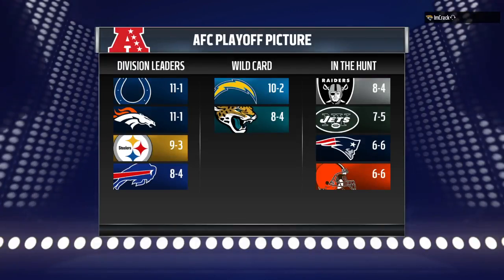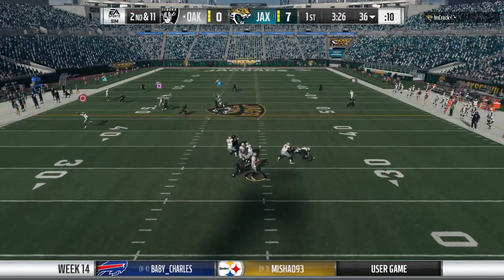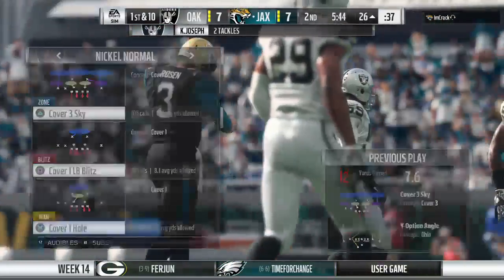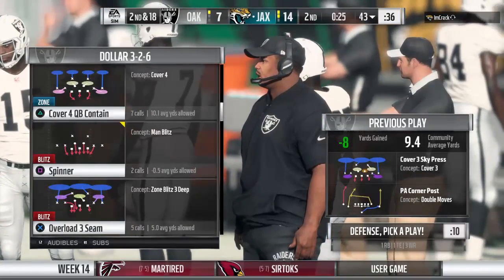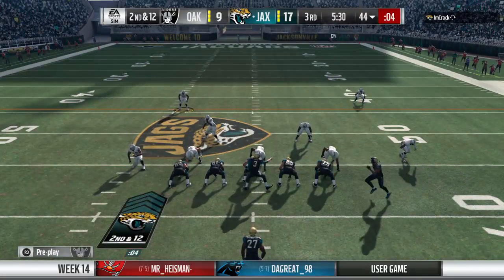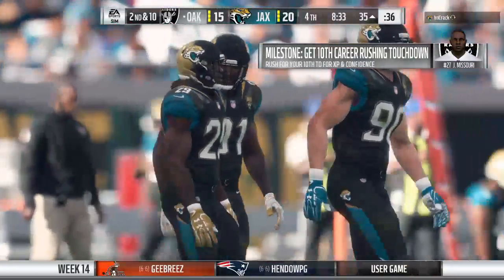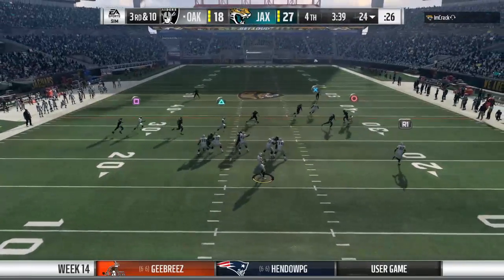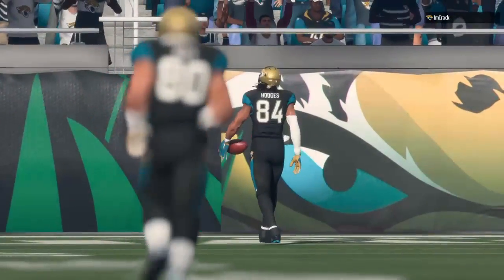the_truth5238's Live PS4 Broadcast